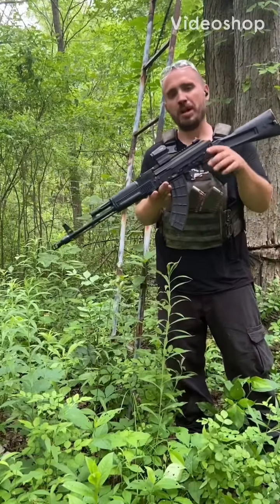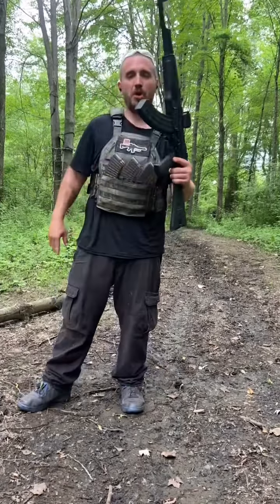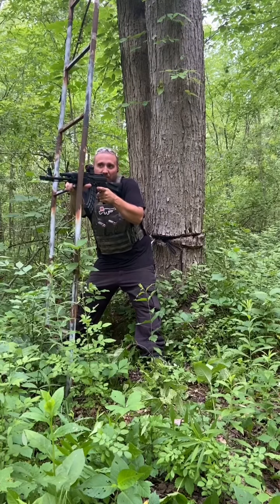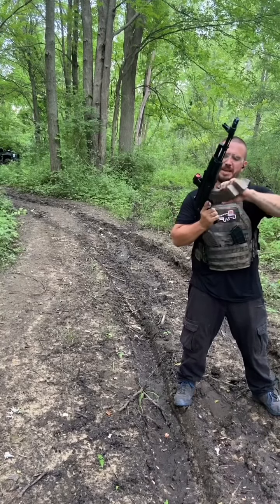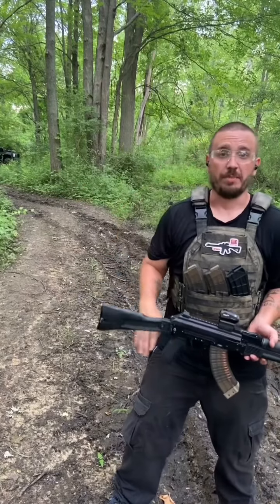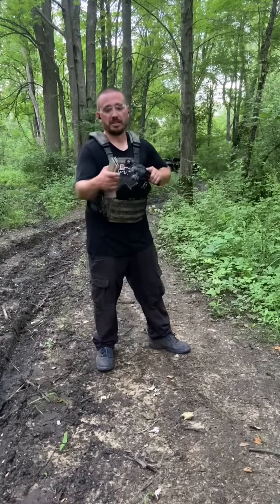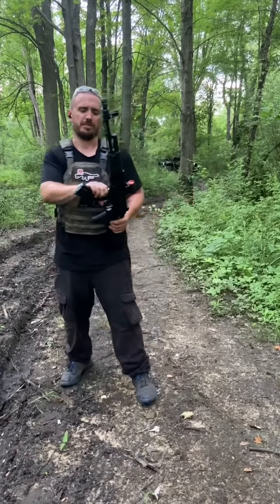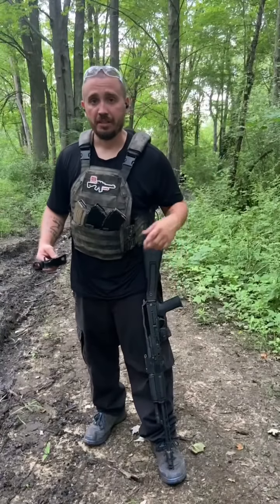Psa ak103 - this makes a total of 300 through it since back from warranty , another 300 next weekend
Check out these other great videos, links to what I use, and the hottest current deals below... IN THIS EPISODE,

Get THE RIGHT STUFF in a hurry! Here are links to what I have personally vetted as the best and safest purchases from mags to optics: (coming soon)

Have further questions that may not stay up on this platform?

All content by Operator on a Budget is proprietary and protected.

Here, we get views from all sorts of key searches. I've seen viewers come over from originally searching for the following searches, and more: psa akv9

This channel is not just limited to, but is very much a part of your searches from: AKOU AK47 AK 74 wasr10 akoul4774 akoul ak operators union rob ski akm ras47 vska slr107 slr104 vepr saiga 5k rds test 5000 rds test 5k rounds test psak47 kalashnikov sks garand thumb cacticalmain ak-47 wasr ak romanian rifle wasr 10 review 7.62x39 wasr-10 century arms arsenal century wasr10 romanian wasr10 romania century cai problems russian gun shooting wasr10 review romanian wasr
handgun pistol ak 47 cheap ak best ak palmetto state armory psa akv 223 ak 556 ak zastava m90 zastava ak zastava zpap zasatava 556 ak rock and lock 556 ak is the zastava m90 good? best 556 ak best ak 2021 556 ak47 rob ski akou